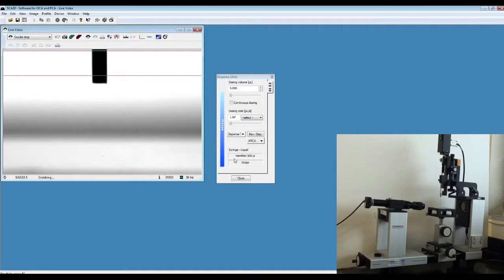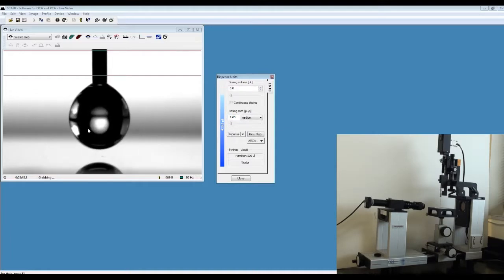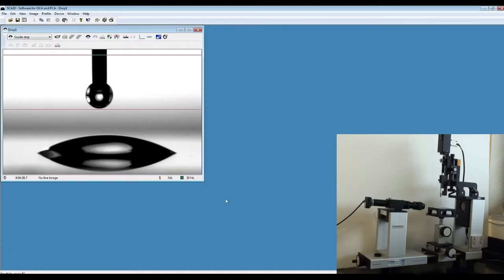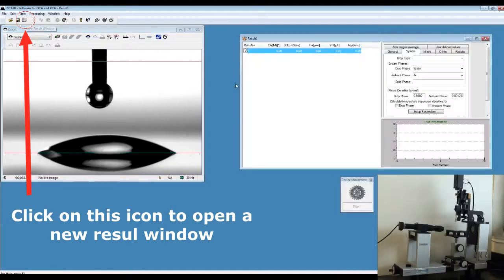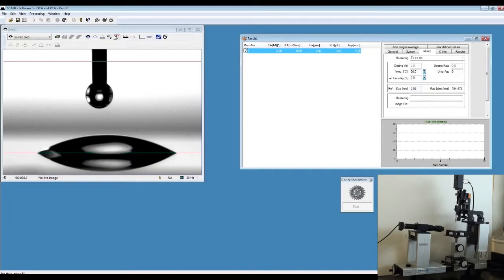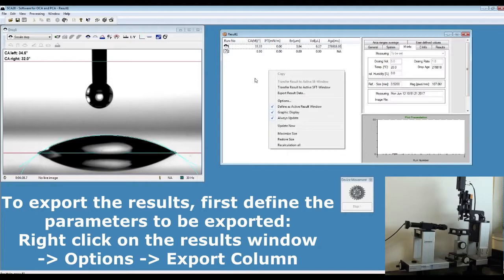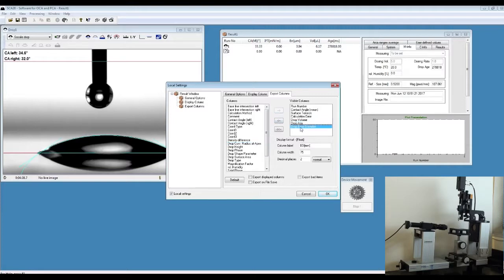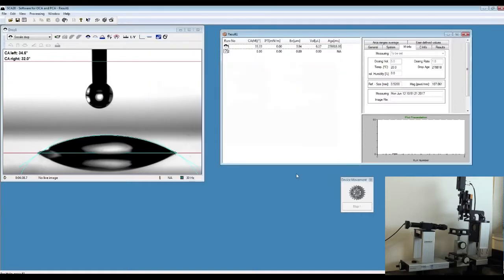OCA15 Tutoria - Part II Sessile drop experiment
This is the second part of the tutorial on OCA 15 - contact angle goniometer. This part shows how to perform sessile drop contact angle measurements on a solid surface.